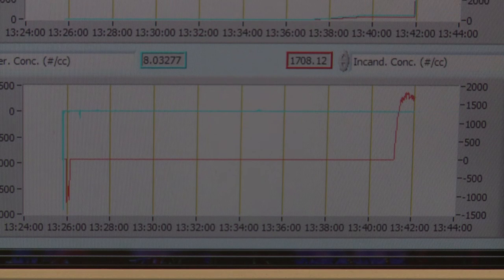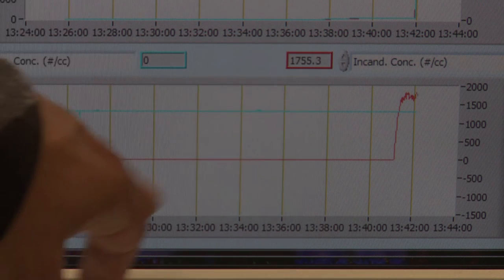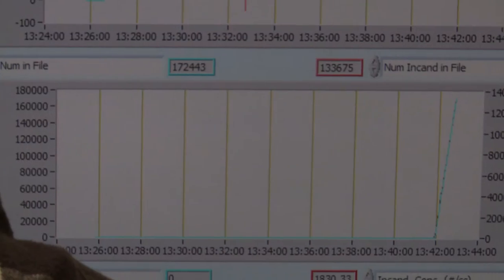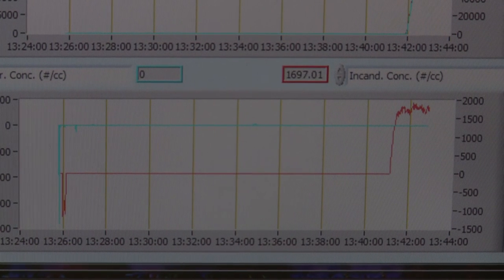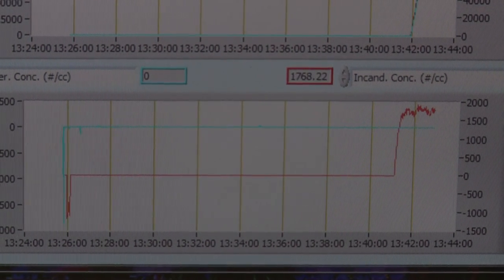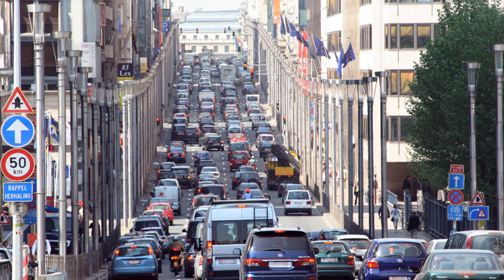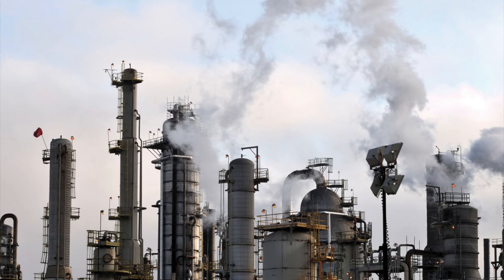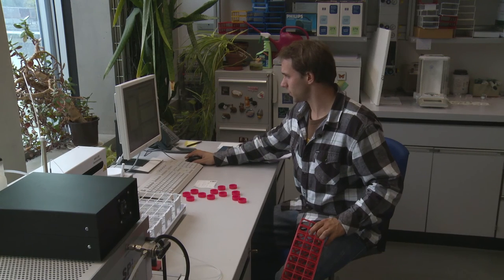Studying Climate Science and writing a master thesis at the University of Bern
Studying Climate Science at the University of Berne offers many advantages, as a masters student points out by talking about his master thesis.